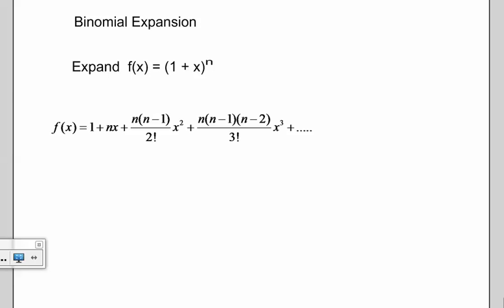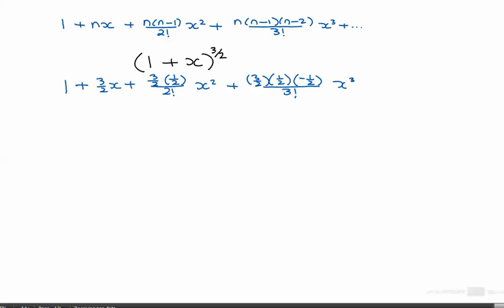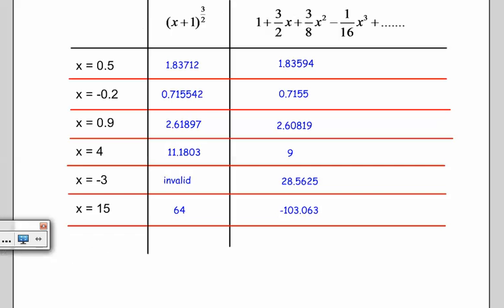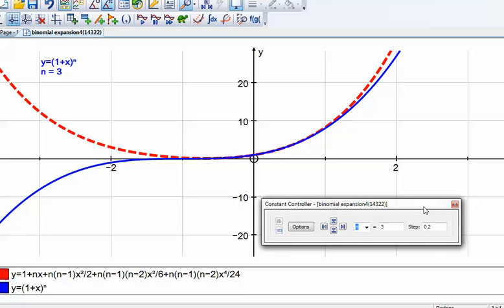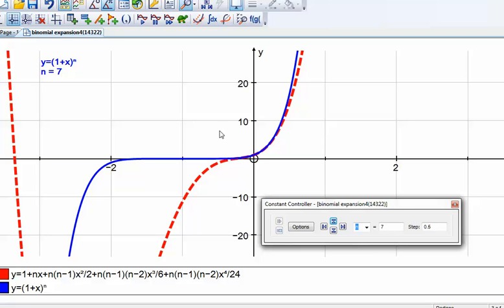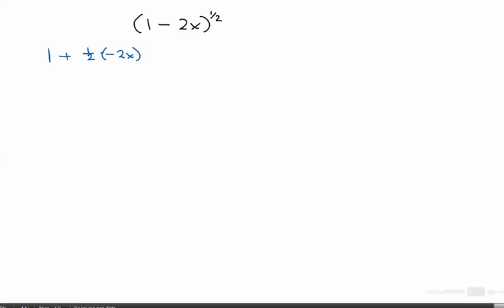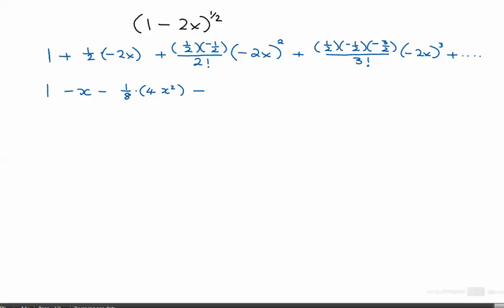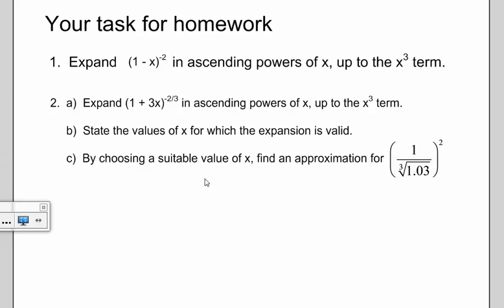Binomial Expansion 1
Introduction to the A level C4 Binomial Expansion